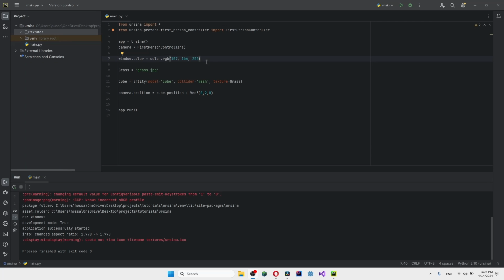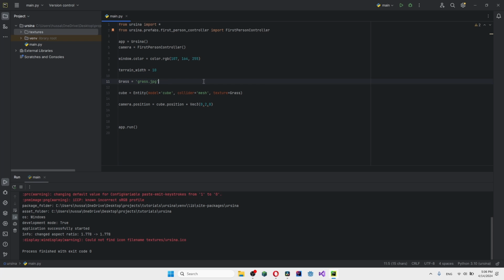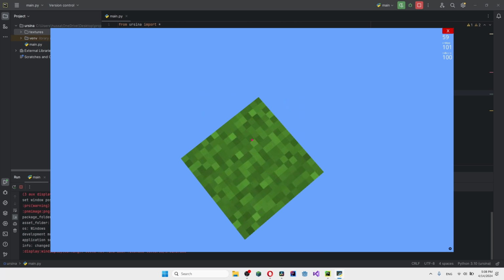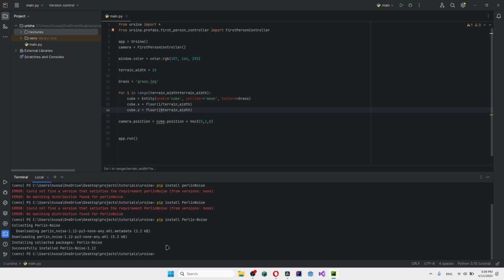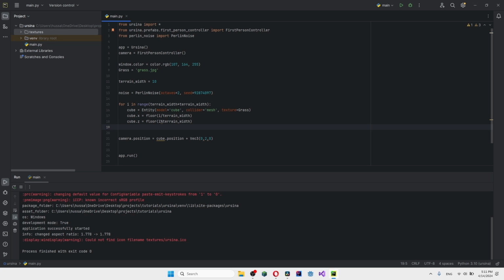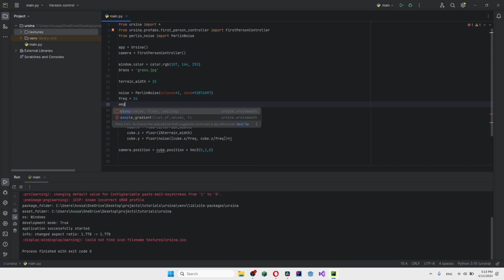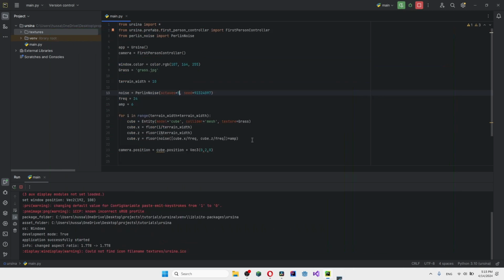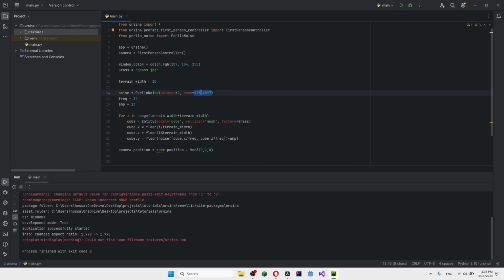The EASIEST way to generate random terrain? Ursina engine for beginners 2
Welcome to a brand new ursina series where I'll be teaching you the basics of ursina so that you can go out and make your own 3d game!

If you have any suggestions or anything you would like to see put them in the comments down below.

IGNORE

coding programming an easy 3d game engine that is simple and basic and the best for entities and being viral for beginners and advanced in python like minecraft voxel data with infinite random and smooth Perlin noise with math functions terrain.